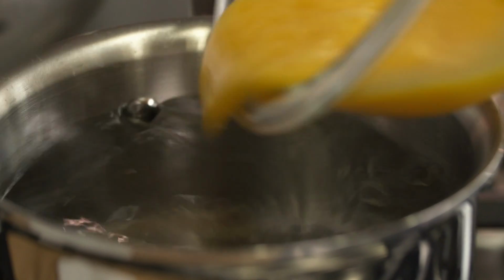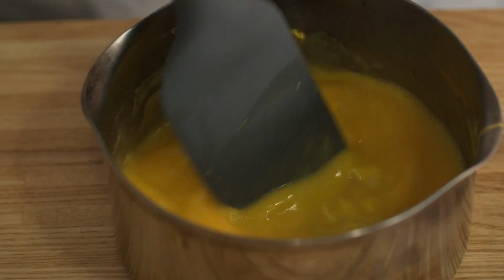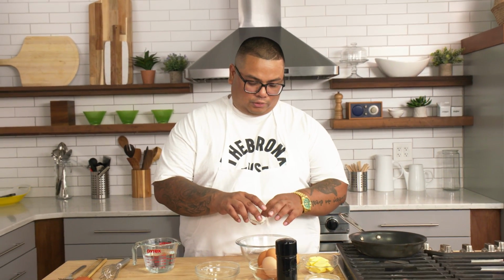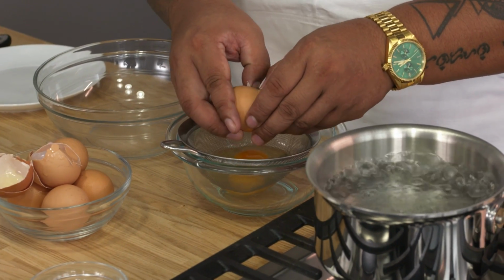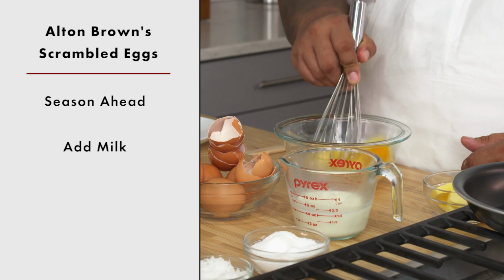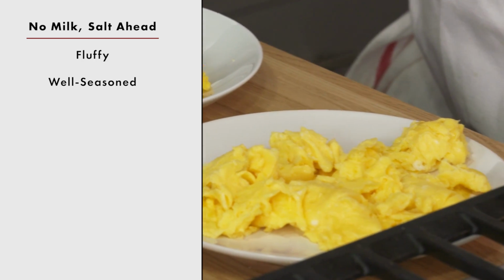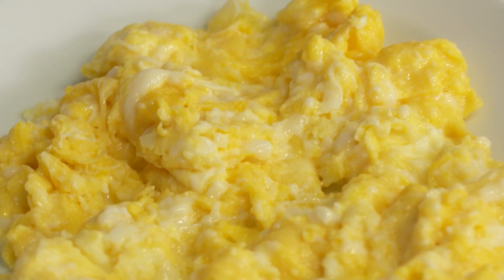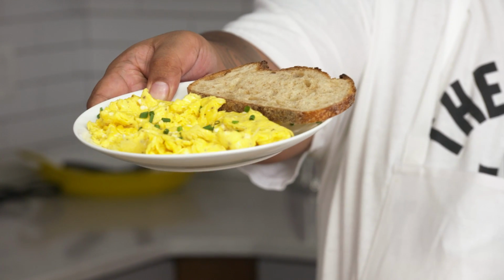6 Ways To Make Scrambled Eggs: Tested & Explained | Bon Appétit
Chef Harold Villarosa tests 6 different ways to make scrambled eggs, breaking down all of the variables in play when preparing this seemingly straightforward breakfast staple. Does adding milk make for creamier scrambled eggs or just diluted ones? Should you add salt to the uncooked eggs or only once they're in the pan? Unkle Harold tries each method out, explaining each step along the way as he chooses his all-around favorite way to scramble.

0:00 Introduction
0:32 Gordon Ramsay's Soft Scramble
3:13 Cornstarch Scramble
4:37 Daniel Patterson's Poached Egg Scramble
6:25 Alton Brown's High to Low Scrambled Eggs
7:46 BA's Best Low and Slow (3 Ways)
9:22 Deli Style
10:44 Ranking Harold's Top 3 Methods